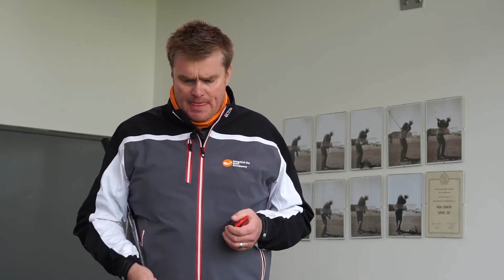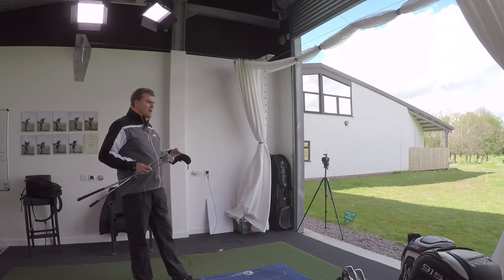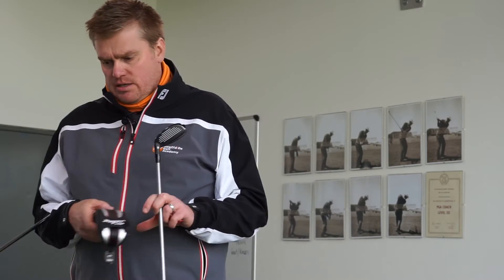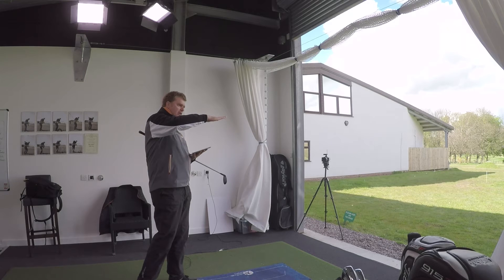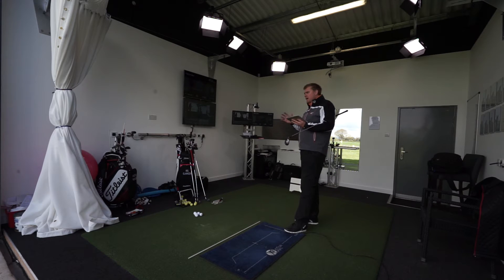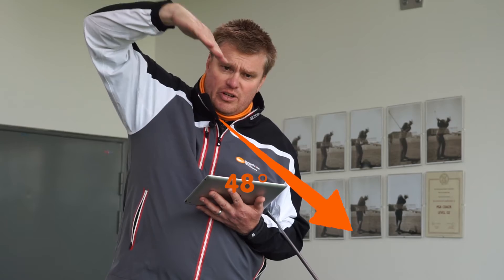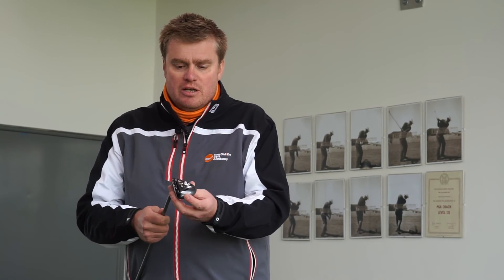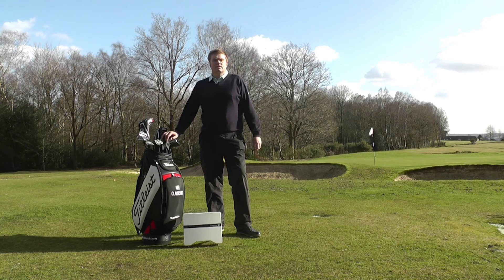What are the Benefits of Hybrid Clubs? - HDiD Golf Academy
Following on from the last video, we look at how putting a hybrid club in the bag has helped our Head Pro, Neil Clarkson.

Using the latest swing and game analysis equipment, Neil takes a detailed look at the benefits this switch has had on his game.